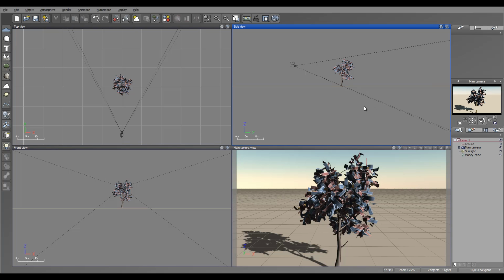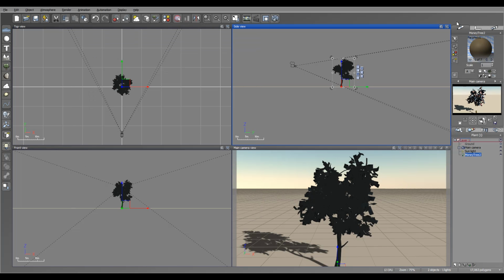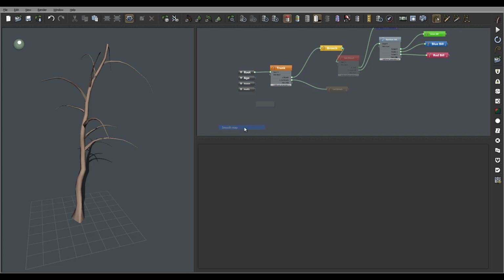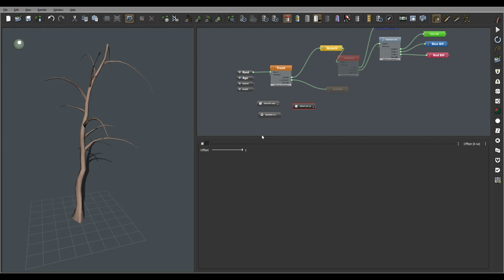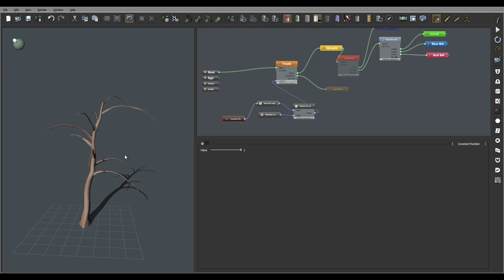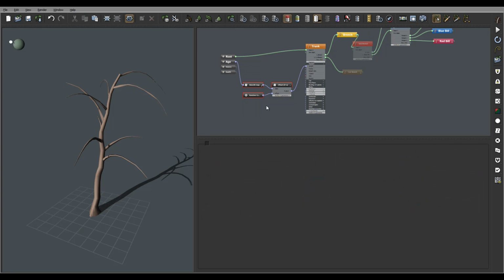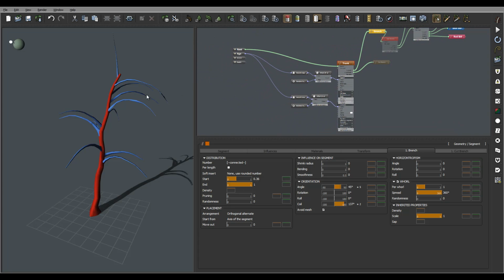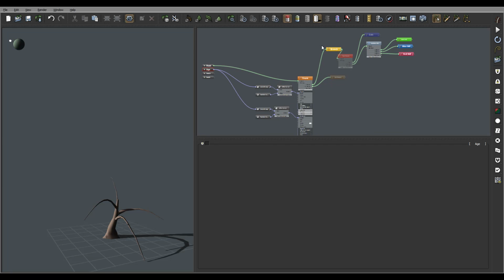Money Tree Conecting To The Age Varible 8